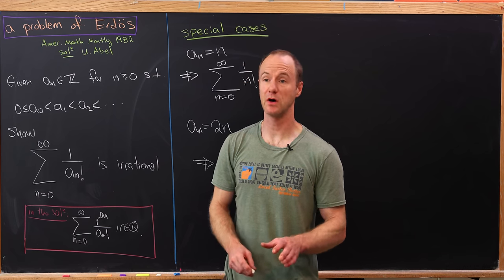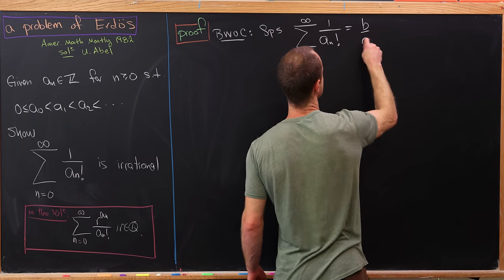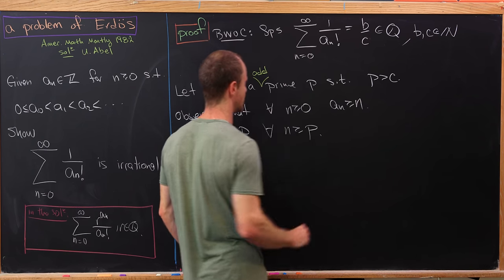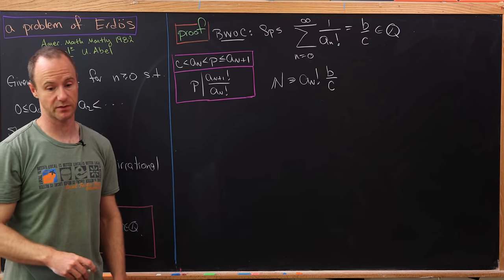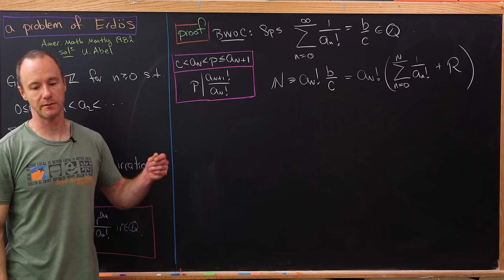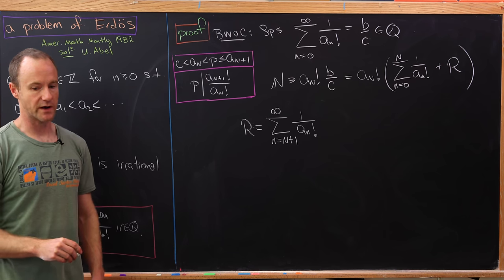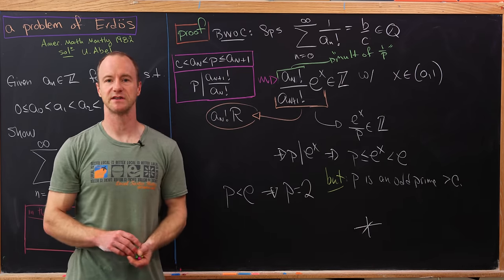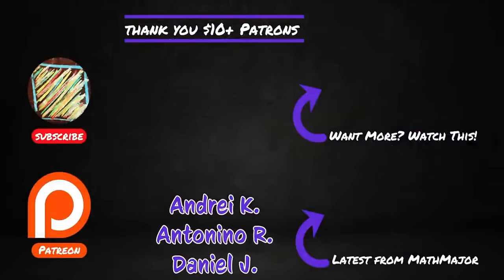Erdos' irrational numbers